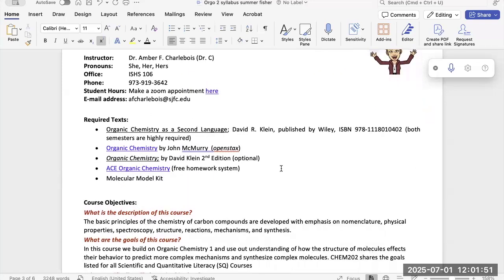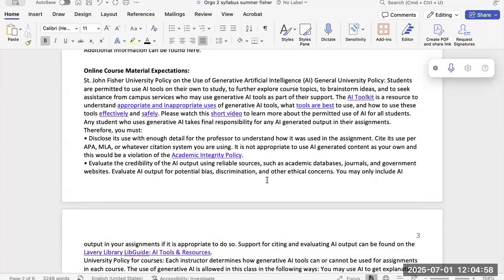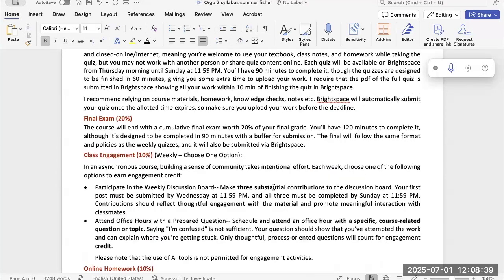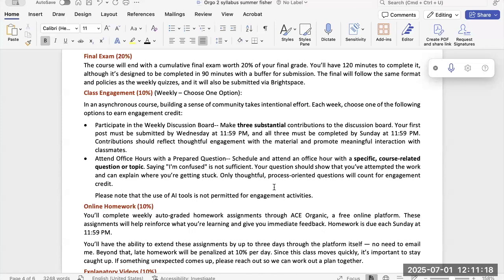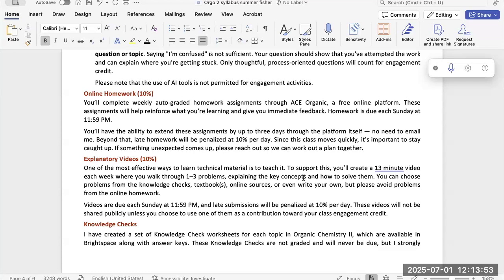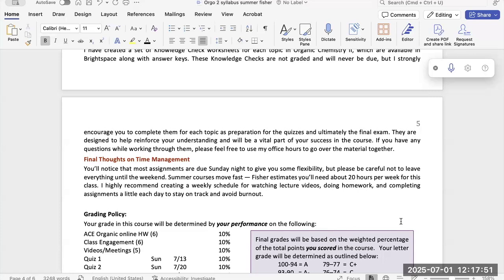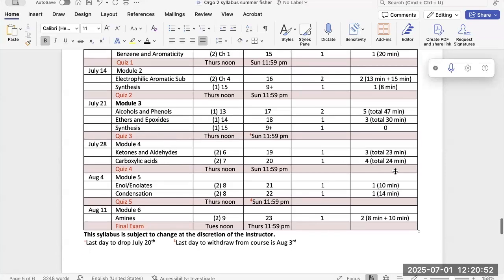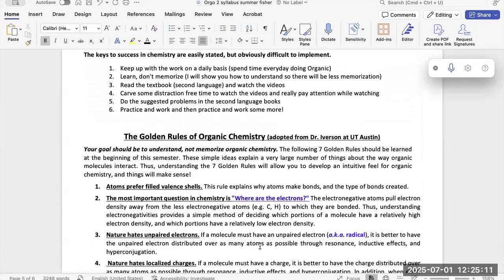welcome to orgo II sum 25 + syllabus